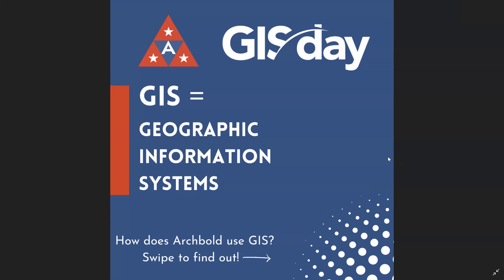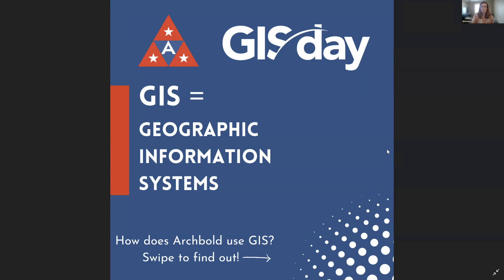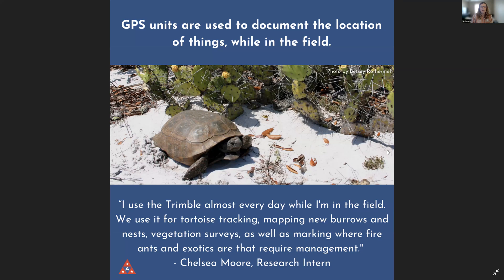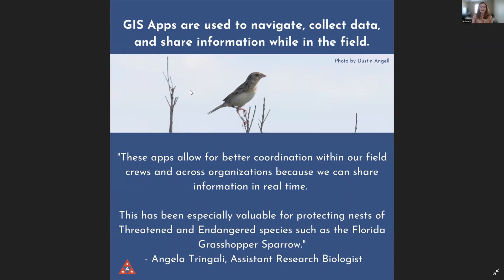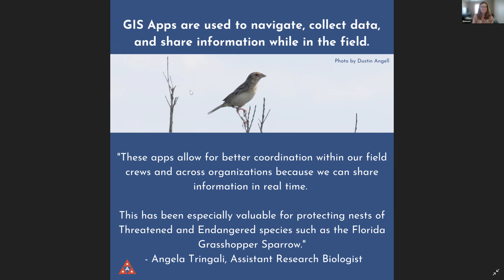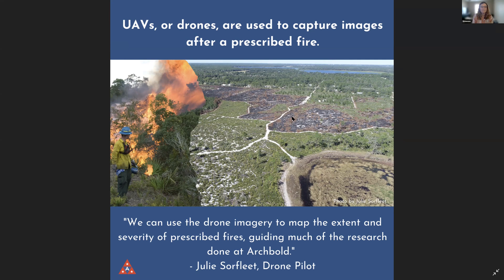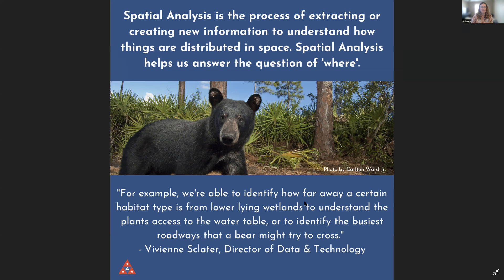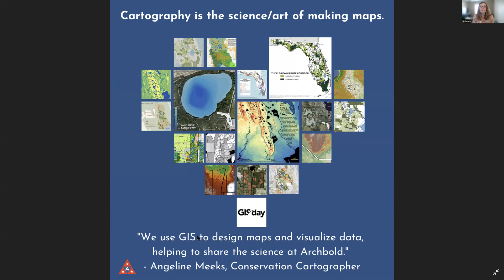Intro to GIS - Geographic Information Systems with Vivienne Sclater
Archbold's Director of Data and Technology, Vivienne Sclater gives the basics on GIS.

This clip was part of the Nature Wonder Alive episode that livestreamed on Feb 8, 2022.